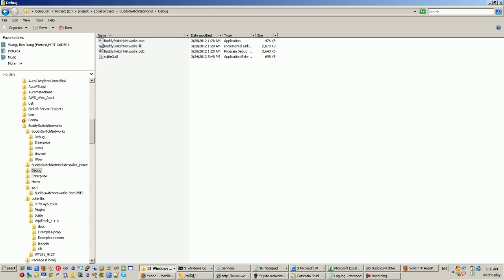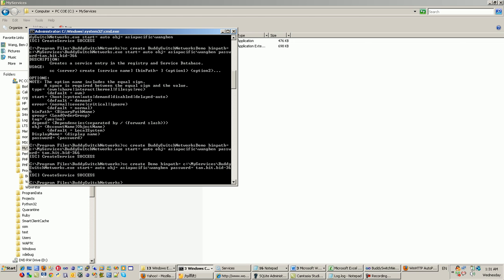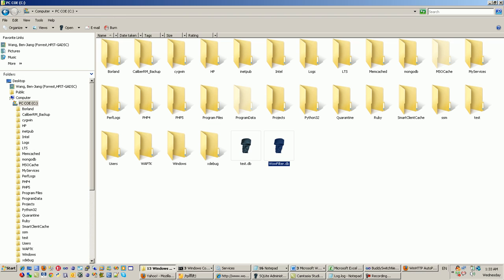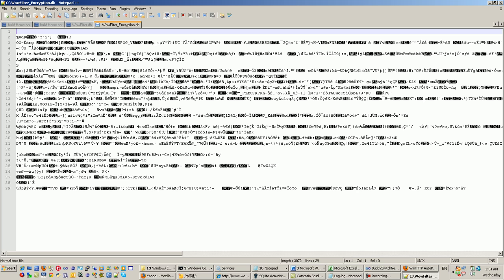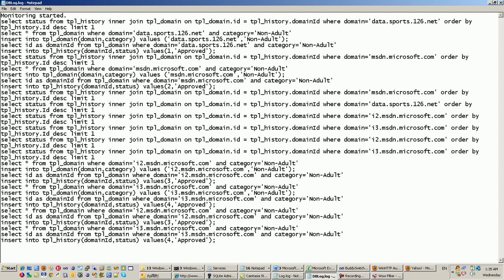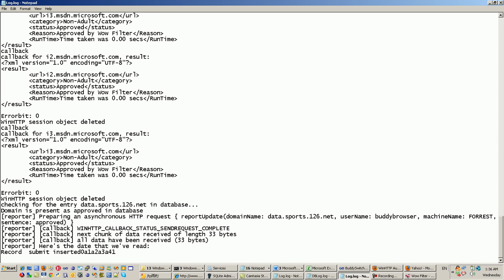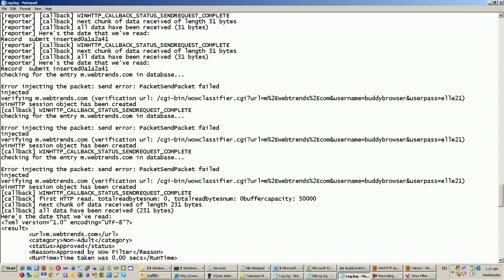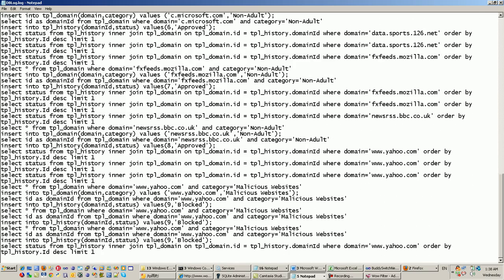C++ Windows Service